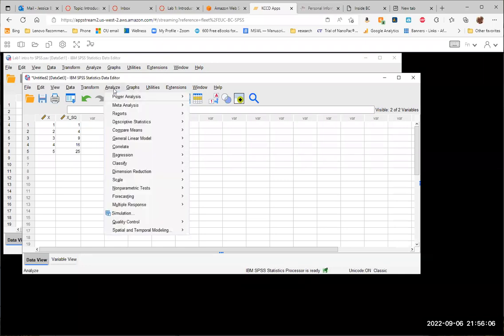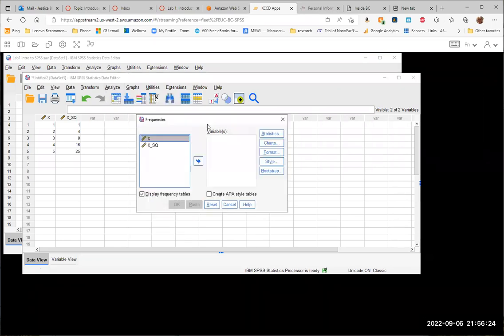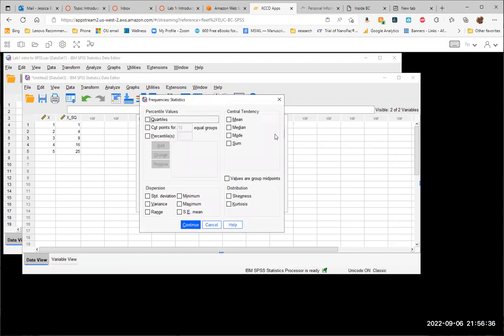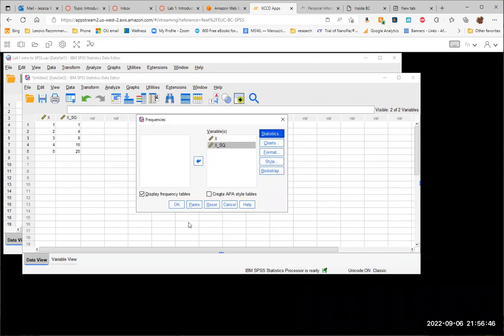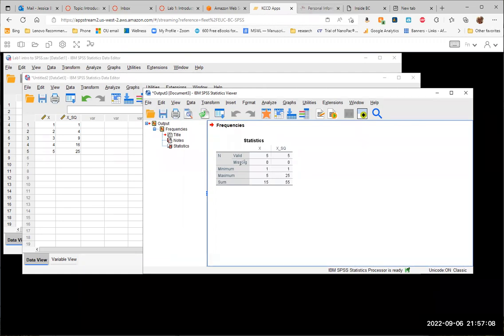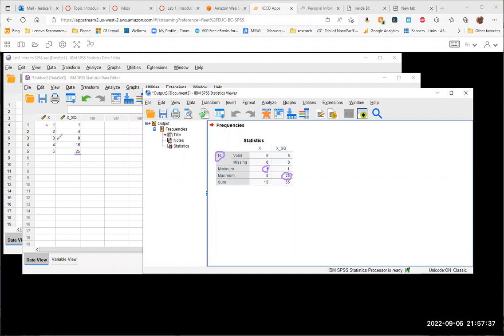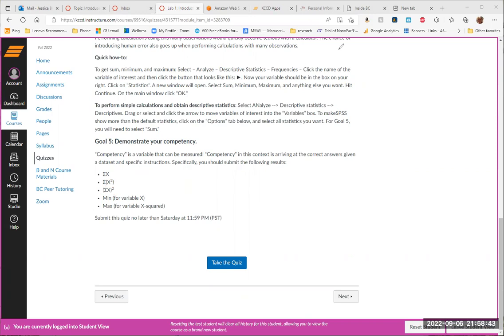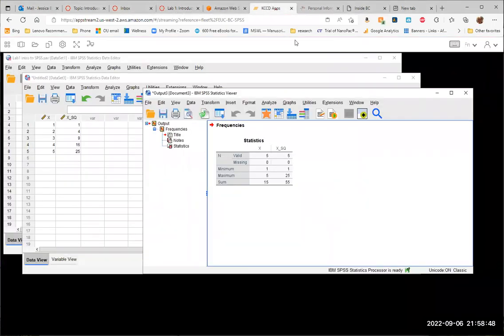Lab 1B calculations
How to use SPSS to find the sum, minimum, and maximum of a variable. (and hwo to use your calculator when necessary)